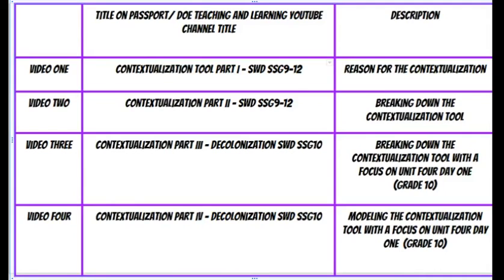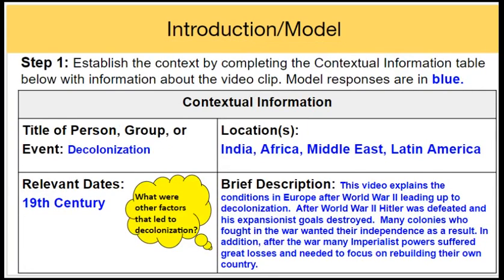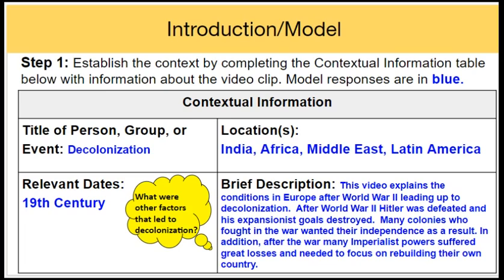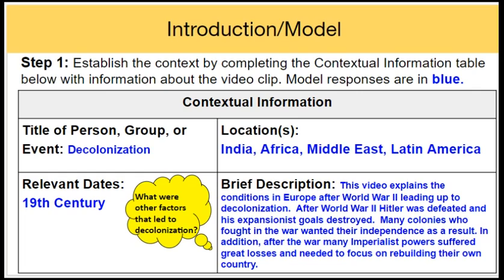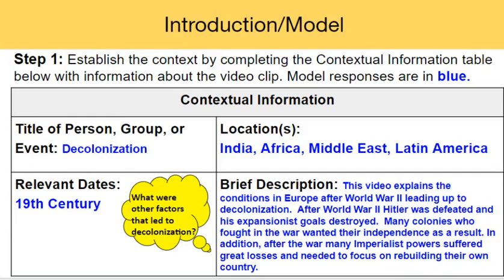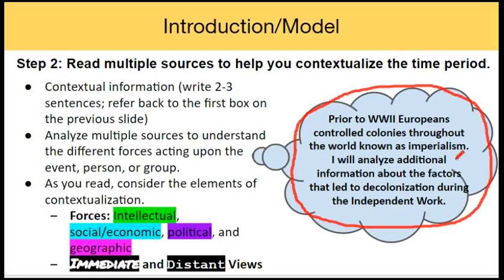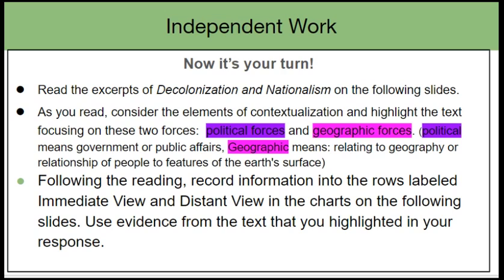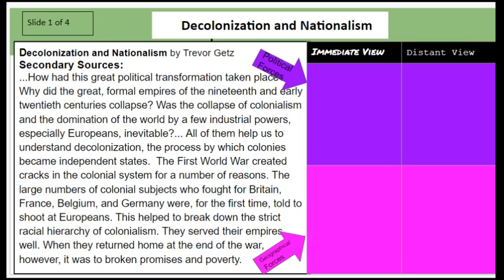Contextualization Part III Decolonization SWD SSG10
Breaking down the contextualization tool with a focus on Unit Four Day One
(Grade 10)